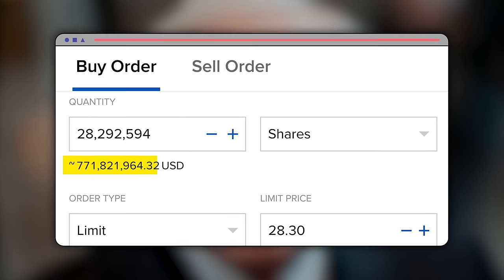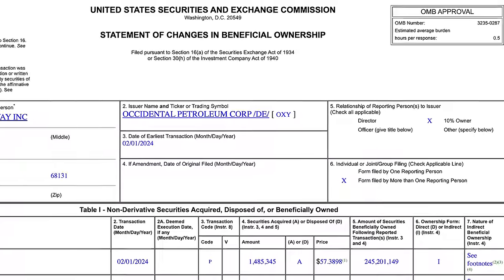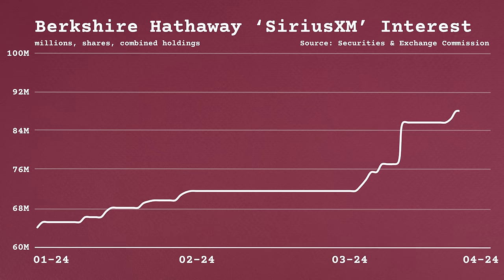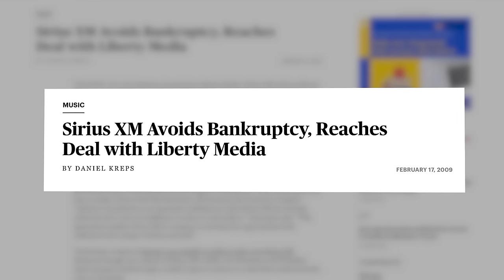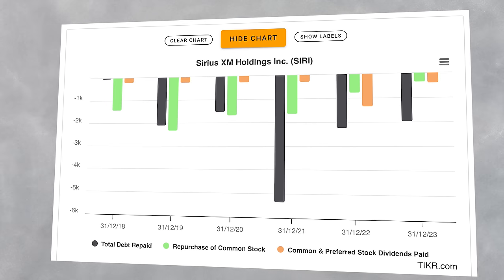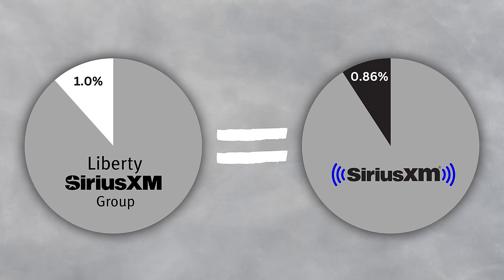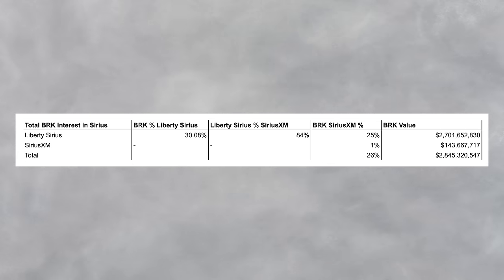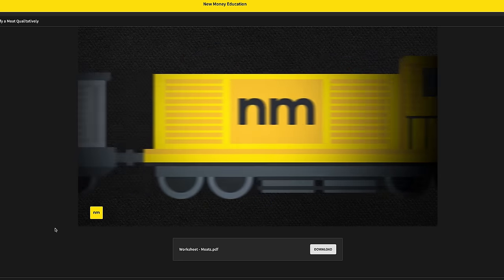Warren Buffett’s NEW Stock Is Free Money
★ LEARN TO INVEST IN STOCKS ★

Warren Buffett just bought another $770 Million worth of SiriusXM, bringing his total ownership of the company to almost $3 Billion.

SiriusXM is Warren Buffett’s secret stock, because his true ownership is hidden between multiple share listings.

Which not only hide how he’s been acquiring tens of millions of shares each month this year, but that he now controls 26% of the business.

I spent the last week digging into the numbers to find out why he’s buy it and to my surprise, it actually has nothing to do with the business at all but actually a technical stock market trick that almost guarantees he will make money on the trade.

STOCK ANALYSIS CHECKLIST
SHARESIGHT - Track Your Portfolio (4 Months FREE)
SEEKING ALPHA - News & Analysis
TIKR - Financial Data & Analysis
YOUNG INVESTORS PODCAST
★Support My YouTube Content Directly★